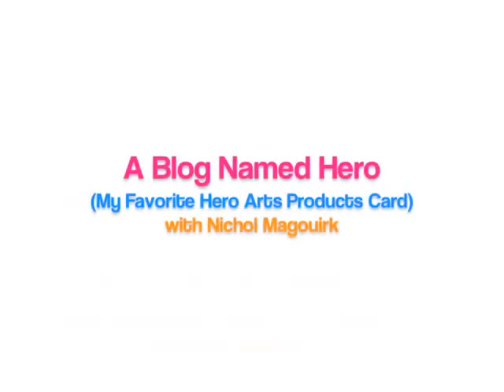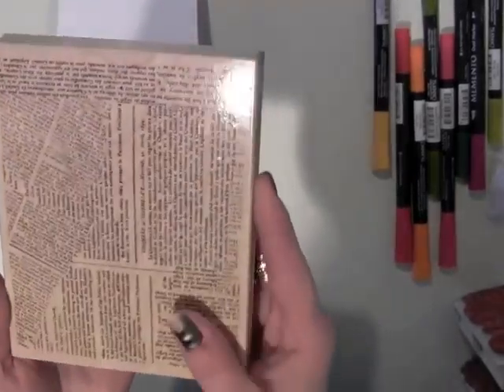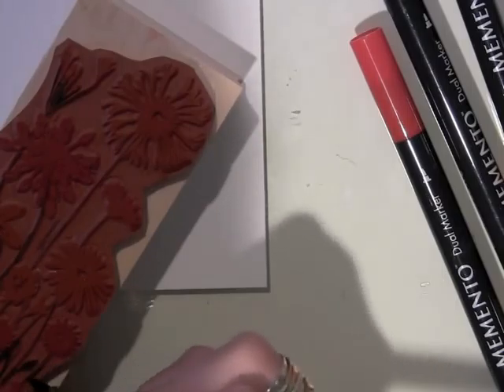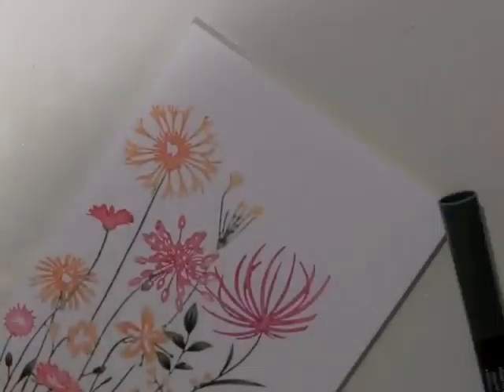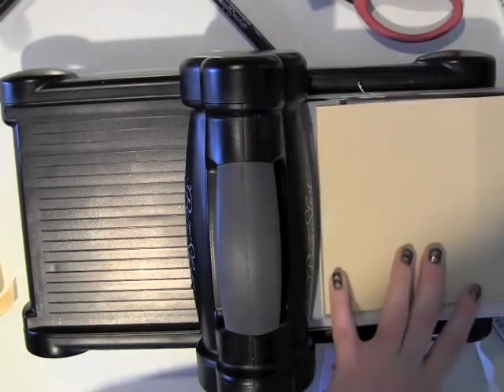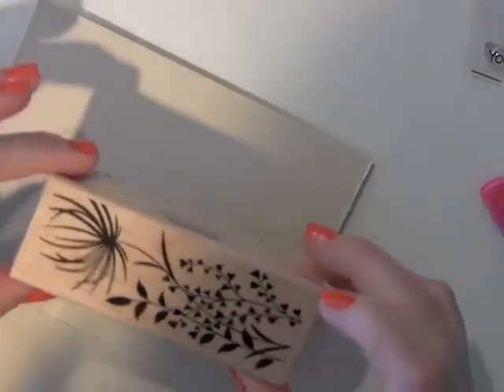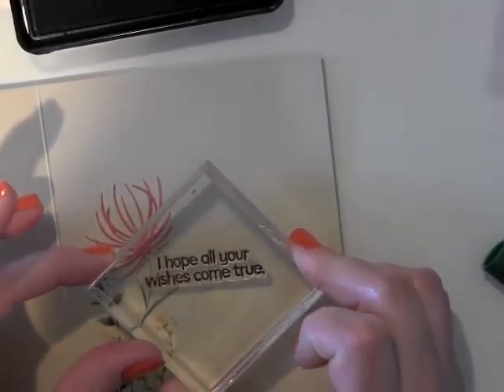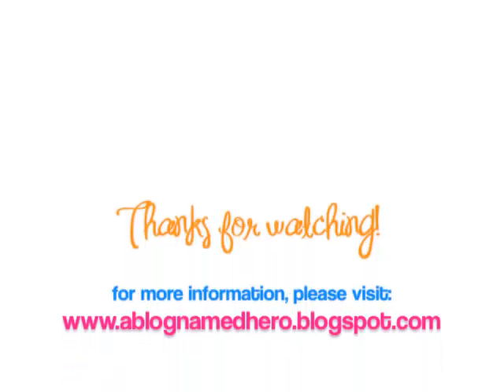A Blog Named Hero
This is a card featuring my favorite Hero Arts stamps and products for the brand new blog I used floral stamps, a background stamp, greetings, inks and gems from Hero Arts to create my card.